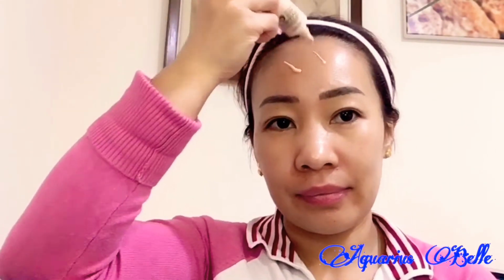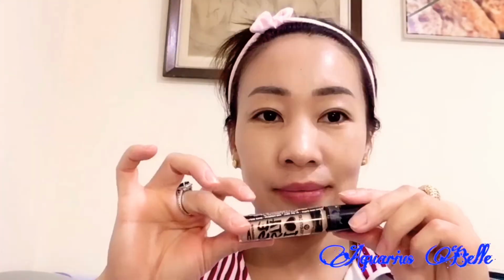Shimmery soft glam winged eyeliner